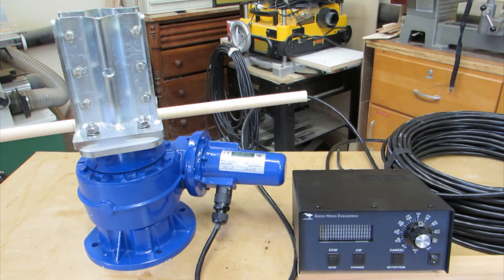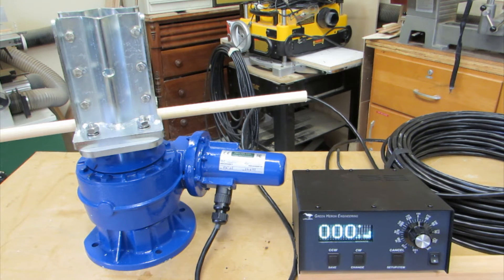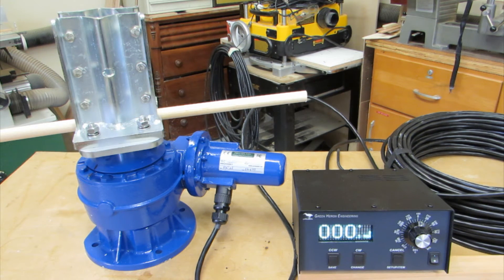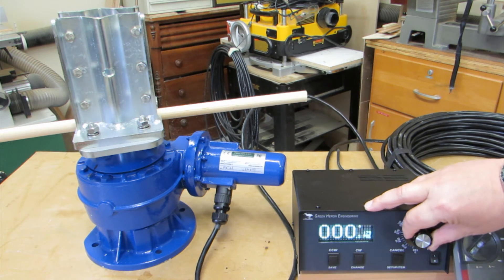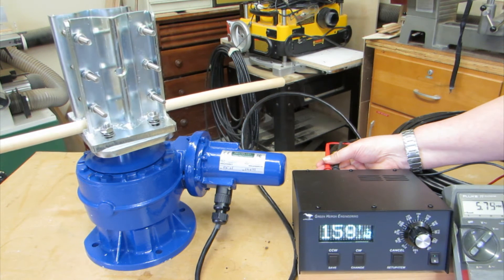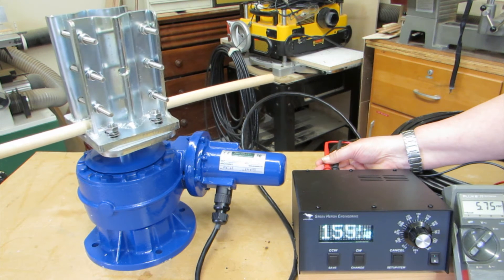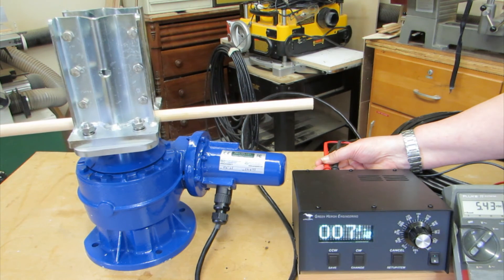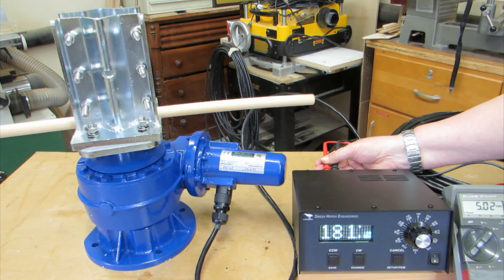PST 61D Antenna Rotor and Green Heron Controller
A short look at the (Pro Sis Tel) PST-61D Antenna Rotor and the Green Heron digital controller. A look at the calibration process for the controller and a demonstration of the ramp up/down feature used to save on torque stress for the tower, antenna and rotor.